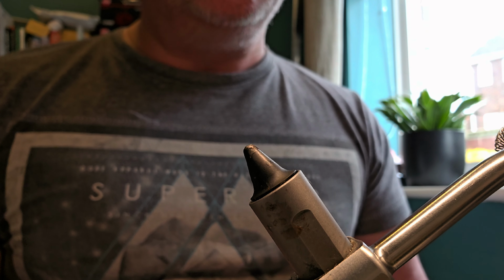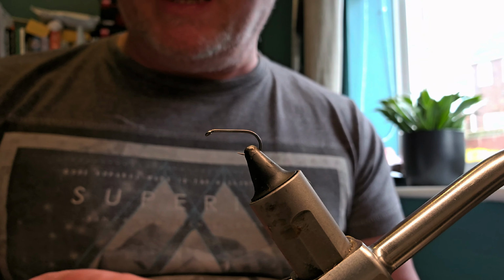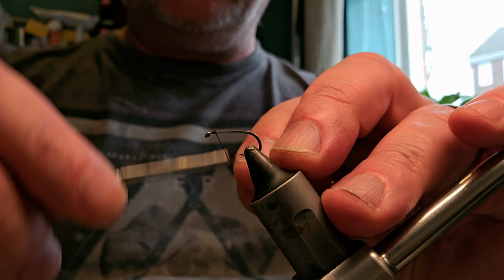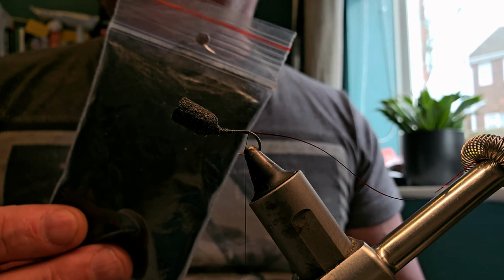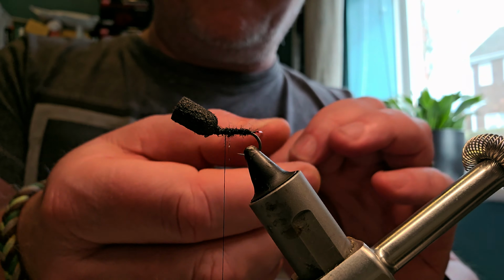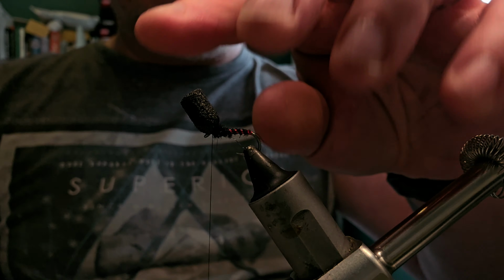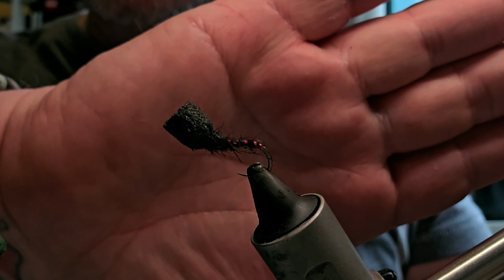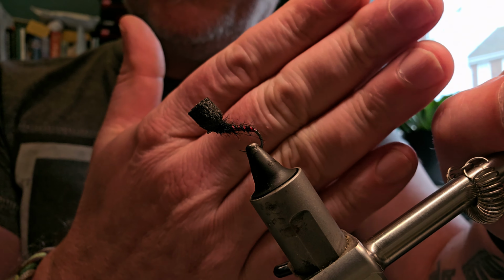Tying the Red Holo Top Hat. Easy tie, big results.